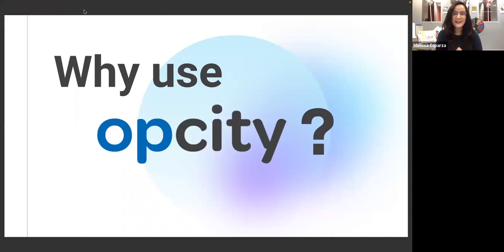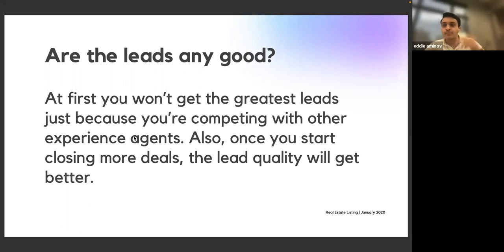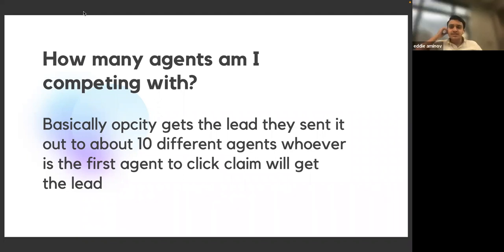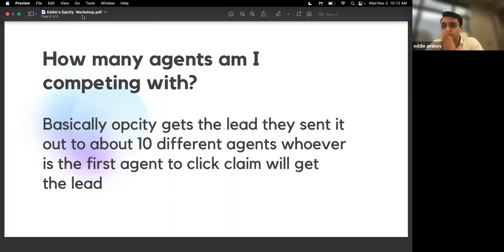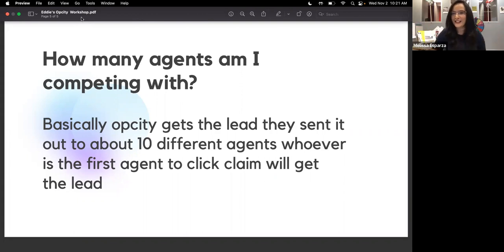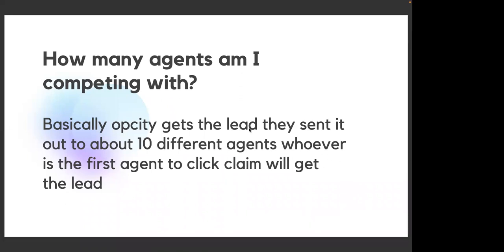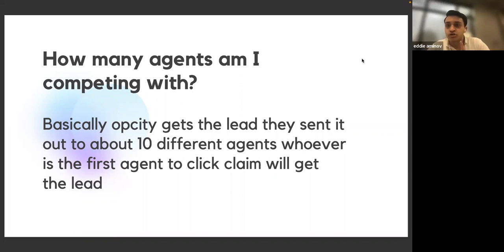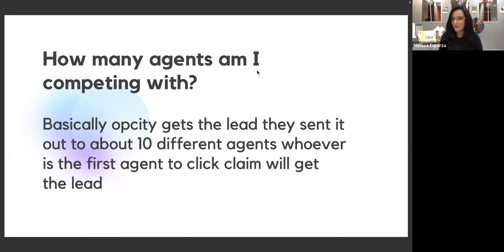OPCITY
In this workshop, you’ll learn..

✅How to get more leads (with no monthly cost)

✅How OPCITY works

✅What is the referral fee

✅How to to get better leads on OPCITY